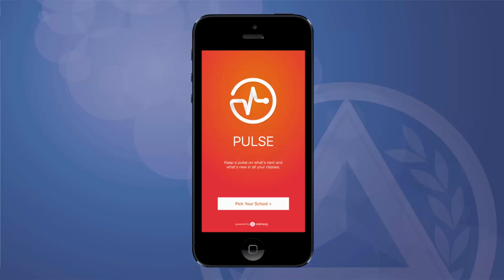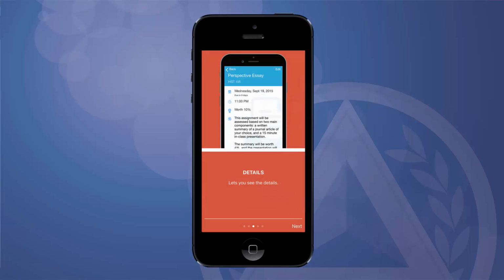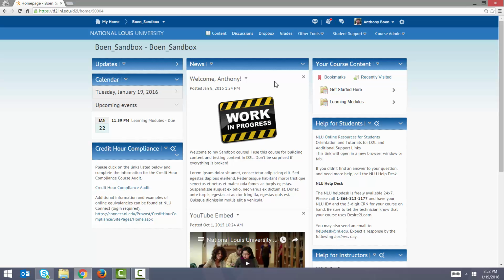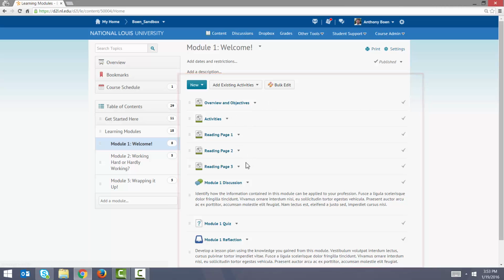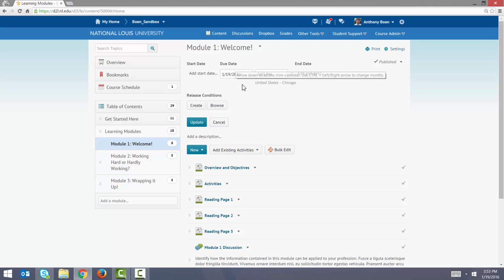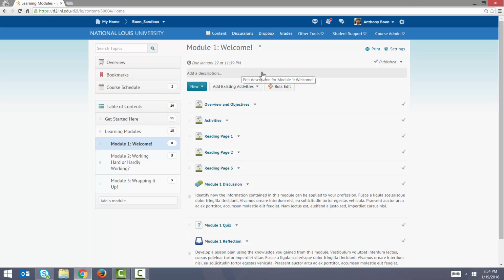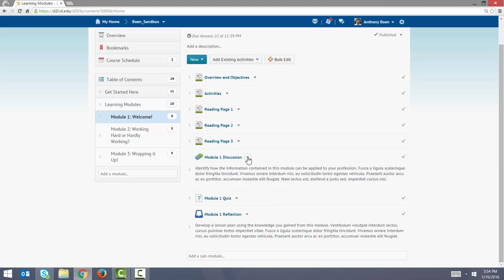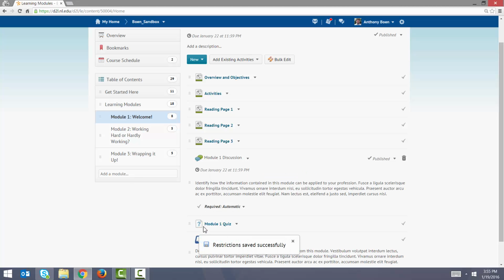Setting Due Dates for the Pulse Mobile App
This tutorial will show you how to properly configure module and assignment due dates in Desire2Learn (D2L). Due dates will be displayed within the Pulse mobile app and the course calendar.